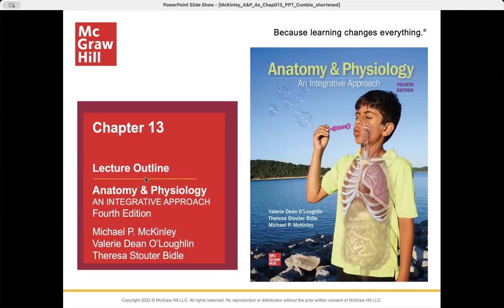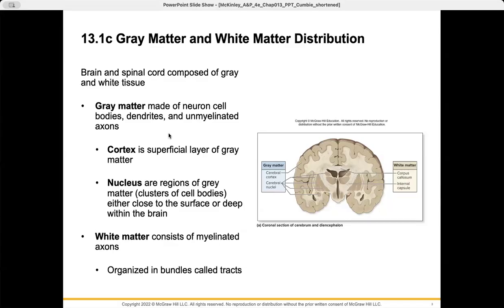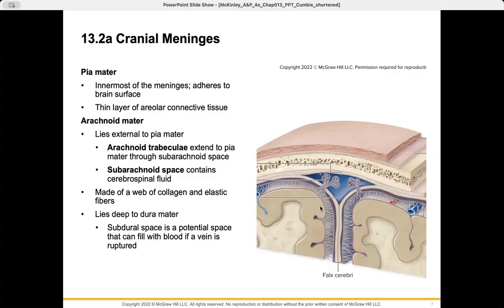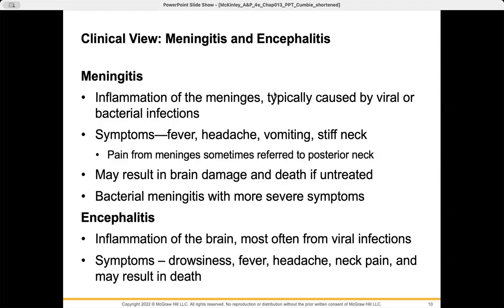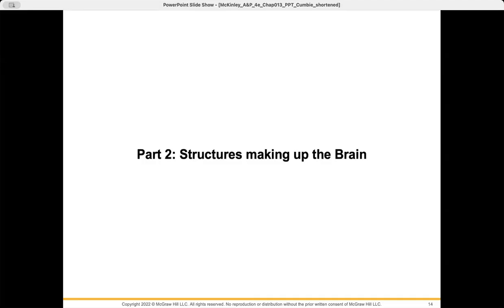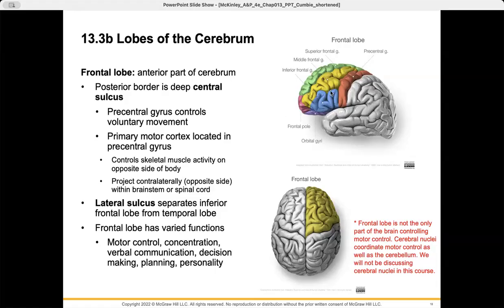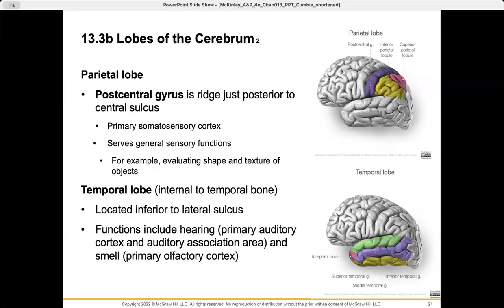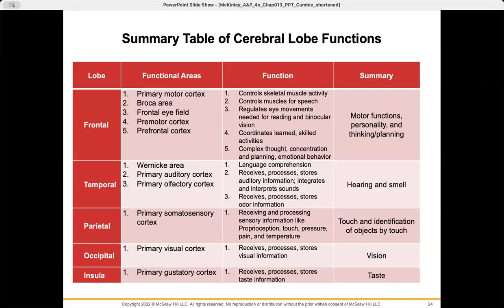Chapter 13 Part 1